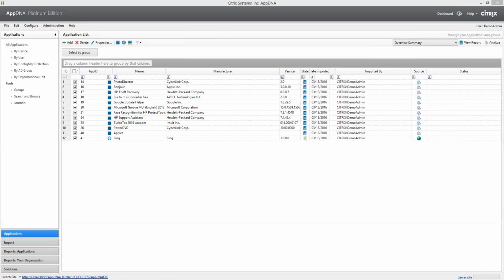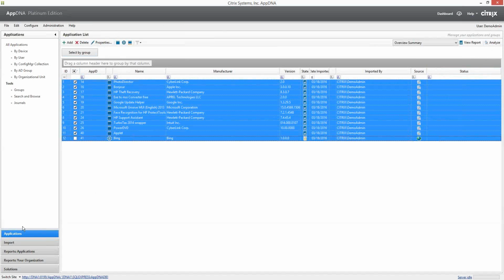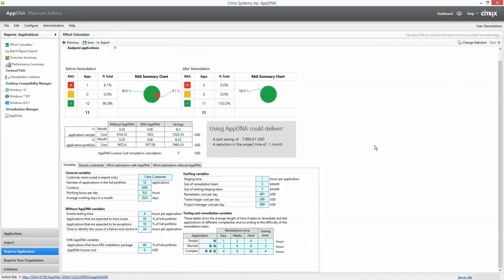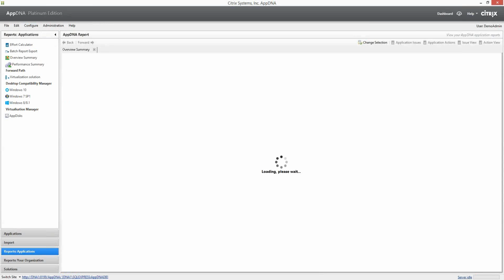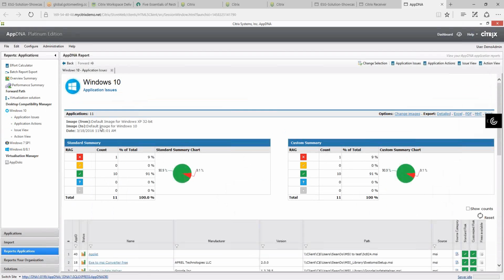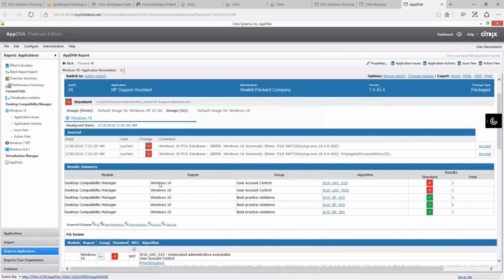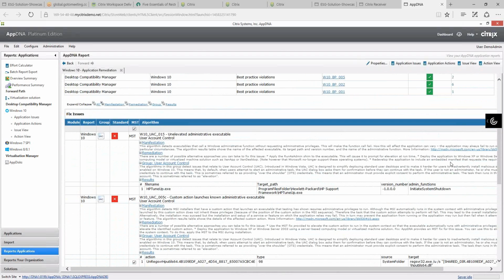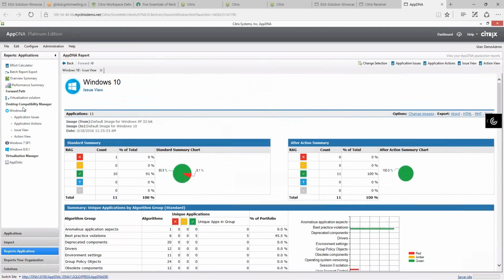Citrix AppDNA Demo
This is a demo of the functionality of AppDNA.